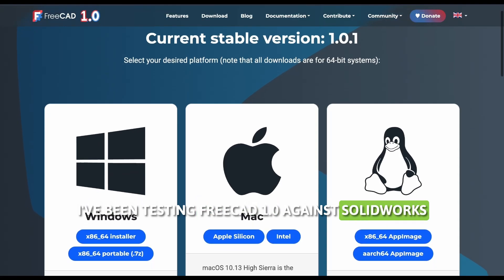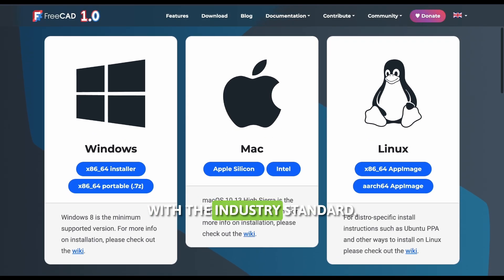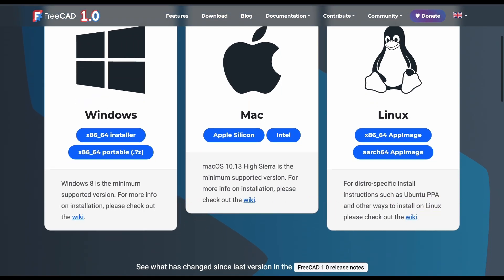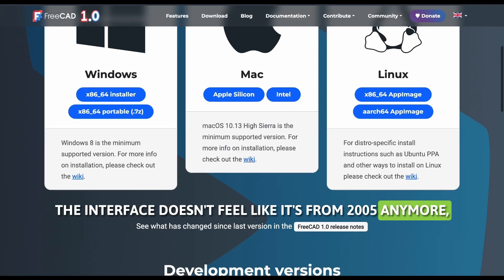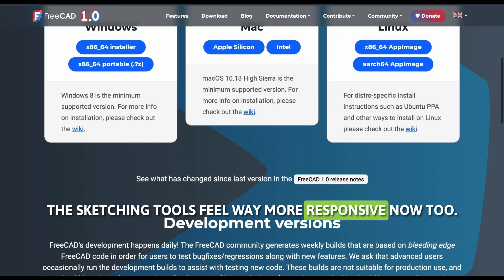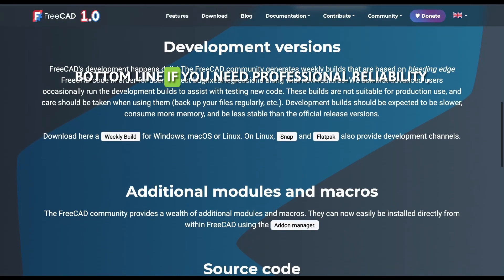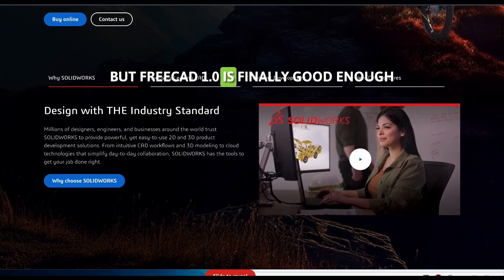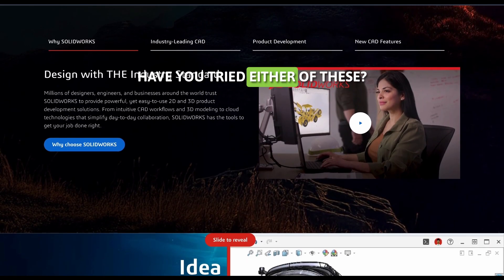FreeCAD 1.0 vs SolidWorks: Is FreeCAD 1.0 a Real Alternative?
freecad 1.0 vs solidworks
FreeCAD 1.0 is an open-source parametric 3D modeling tool ideal for hobbyists, engineers, and educators looking for a cost-free alternative to premium CAD software. In contrast, SolidWorks is a professional-grade, industry-standard CAD suite known for its extensive simulation tools, polished UI, and robust support system. While FreeCAD has grown significantly with version 1.0 offering a more stable and user-friendly experience, it still lacks the advanced features, polish, and real-time performance that SolidWorks delivers out of the box.